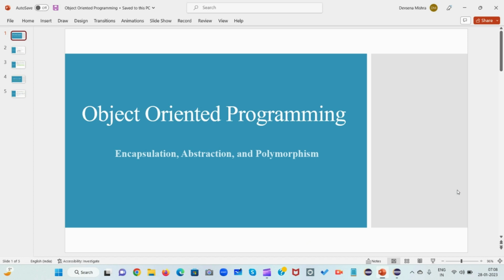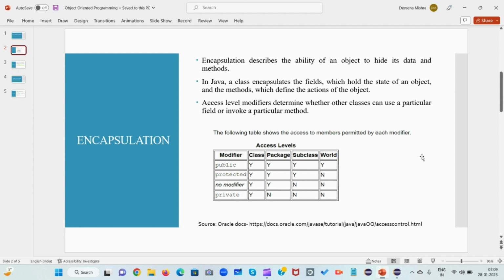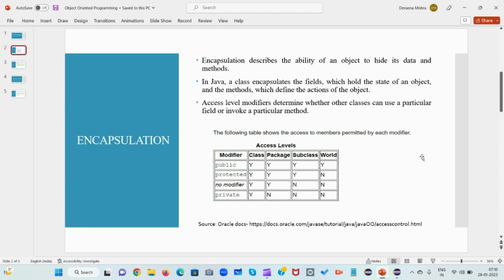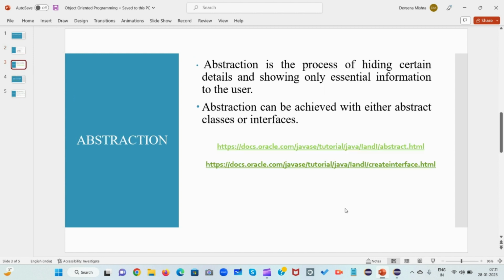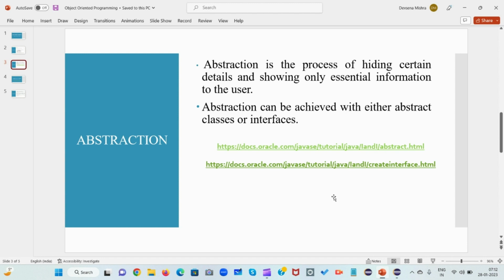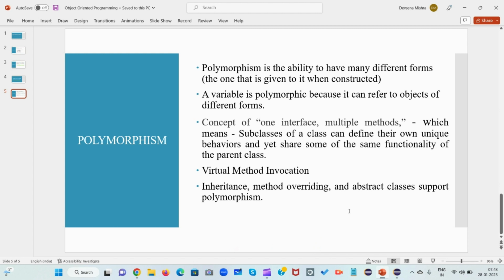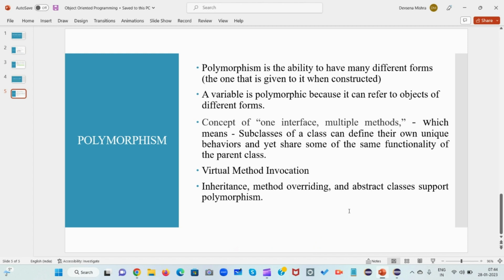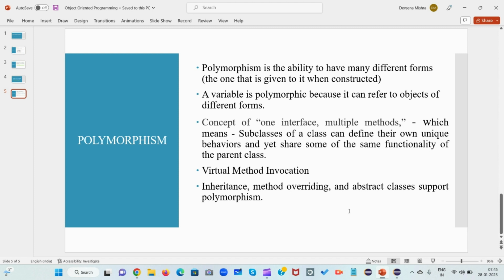Object Oriented Programming - Encapsulation, Abstraction, and Polymorphism - Devsena Mishra